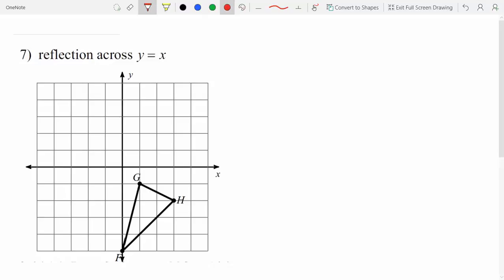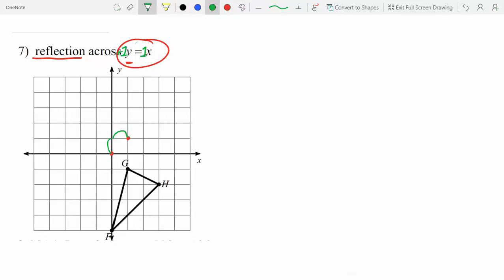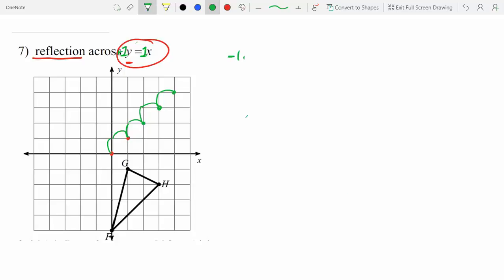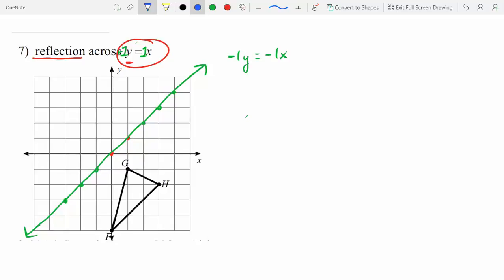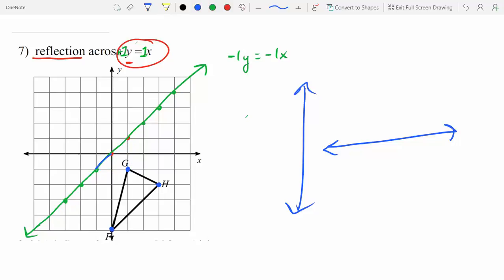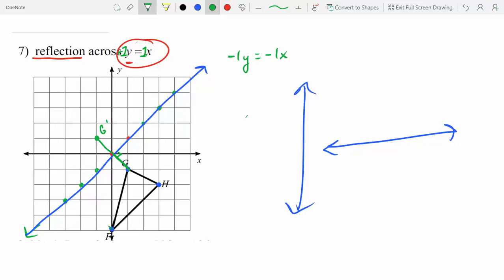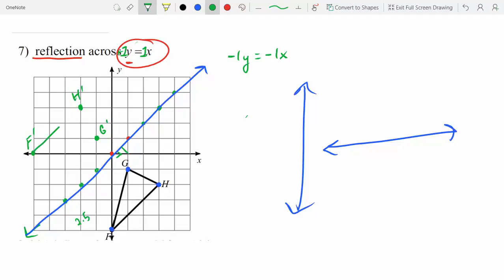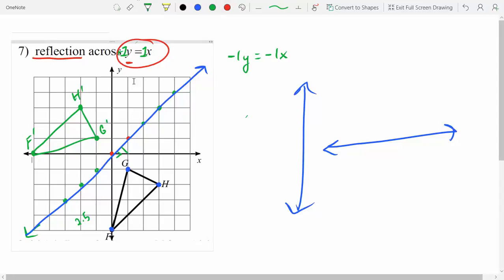HW #1 7 Problem 7